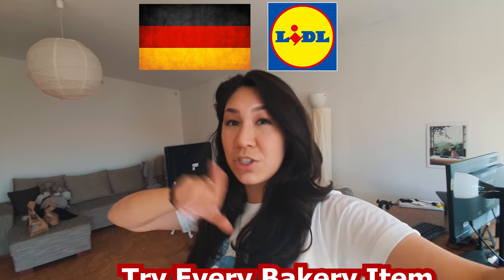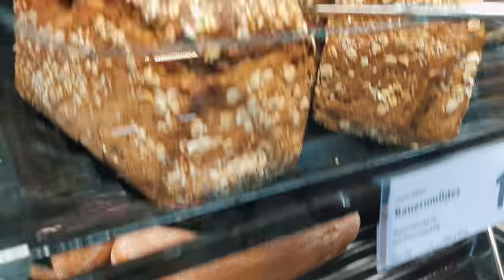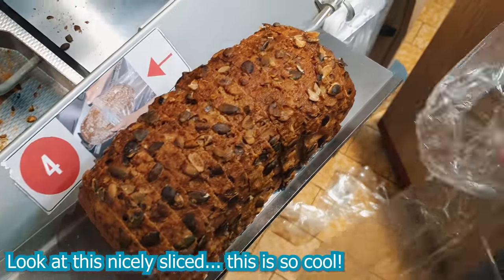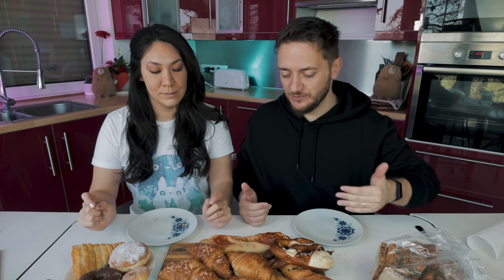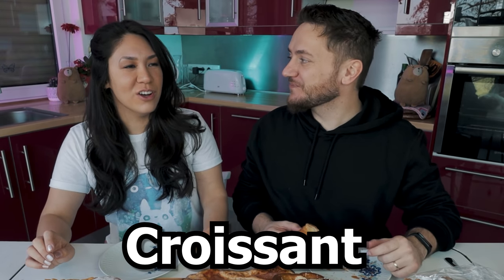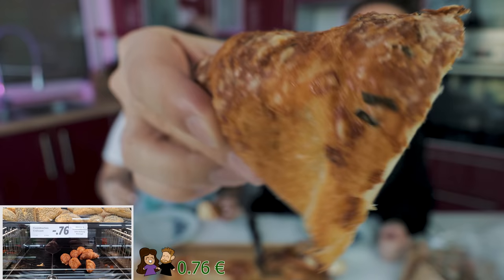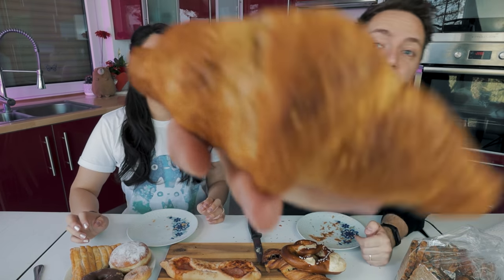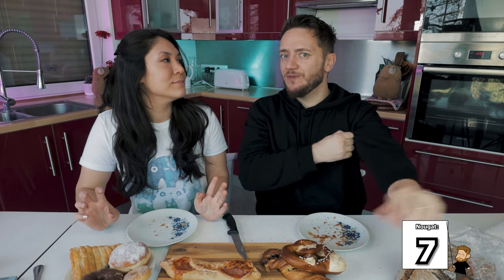Trying EVERY Bakery Item at GERMAN LIDL (for the First Time)!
Trying every bakery item at the German Lidl for the first time!! We wanted to try out the different baked goods and German breads offered at Lidl. There are a lot of different baked goods that change depending on the day. These are the items that were available during our visit! Have you ever tried the baked goods at Lidl? :)

► If you want to see other German Bakery Items - Check out “American Girlfriend Tries German Bakery Items!”

Timestamps:
00:00 - Shopping at Lidl
01:34 - Cutting Bread
02:42 - Trying Bakery Items